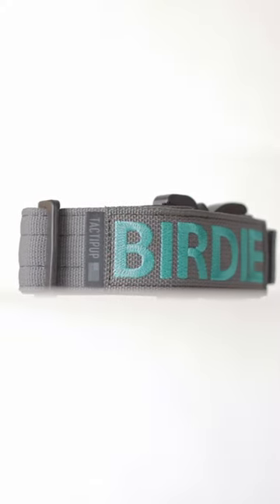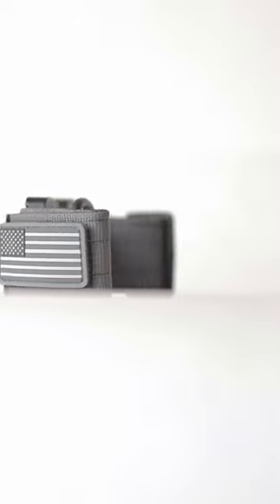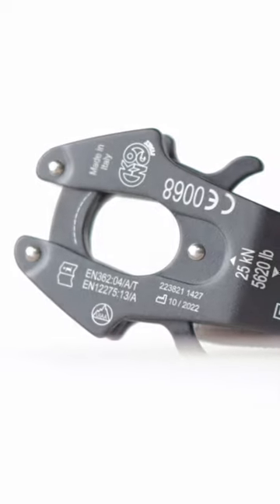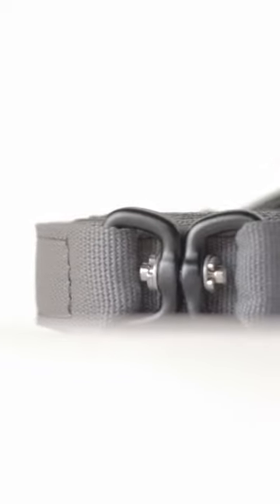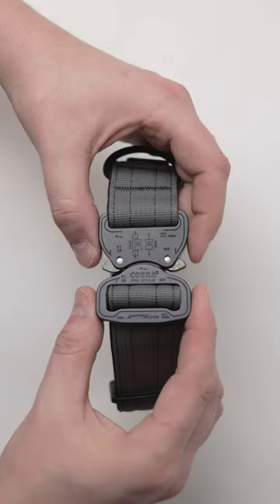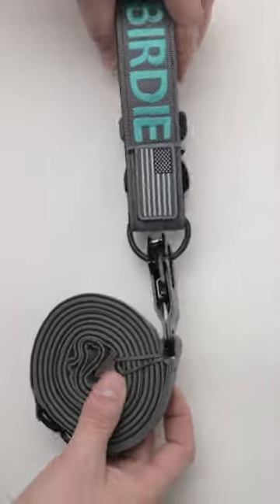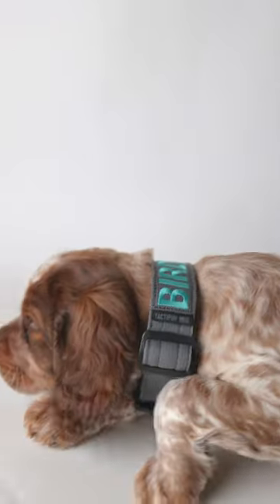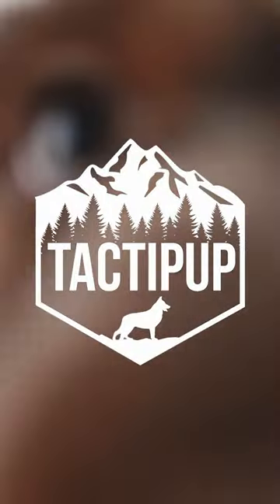TactiPup Extreme Personalized Collar & Tactical Dog Leash | The Green Acre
○ [ CODE: TGABEES ] for $10 off your purchase of a package or nuc from Heritage Honeybee, LLC

► PRODUCTION GEAR:
○ Canon EOS 90D
○ Canon EOS Rebel T4i
○ Canon EF-S 10-18mm f/4.5-5.6 IS STM Lens
○ Canon EF-S 24mm f/2.8 STM Lens
○ Canon EF 50mm f/1.8 STM Lens
○ Canon EF-S 18-135mm f/3.5-5.6 IS STM Lens
○ Insta360 X3
○ Insta360 Selfie Stick
○ DJI Mini SE
○ Skyreat ND Filter set for DJI drones
○ Lekufee Portable Waterproof DJI Drone Hard Case
○ Neewer SL-60W LED Video Light with Remote
○ Neewer 30”x30” Softbox
○ Neewer 75” Light Stand
○ Joby JB01507 GorillaPod 3K Kit
○ Joby BallHead 3K
○ Neewer 72.4 inches Aluminum Camera Tripod
○ Neewer Heavy Duty Photographic Sandbag
○ Neewer Camera Track Slider (80cm)
○ GoPro HERO3
○ Depstech Wireless Endoscope
○ K&F Concept Adjustable Neutral Density Filter
○ Neewer 7pcs Filter Step Up Rings
○ Rode VideoMic Go On-Camera Microphone
○ Rode DeadCat
○ Rode Wireless Go
○ Rode Lavalier II
○ Rode NT-USB Cardioid Condenser Microphone
○ Opteka X-Grip Stabilizer
○ Canon Wireless Remote Control
○ Rotating Display Stand
○ Mosiso Waterproof Hardshell Camera Gear Backpack
○ ProGrade Digital Micro SD Card
○ ProGrade Digital SD Card